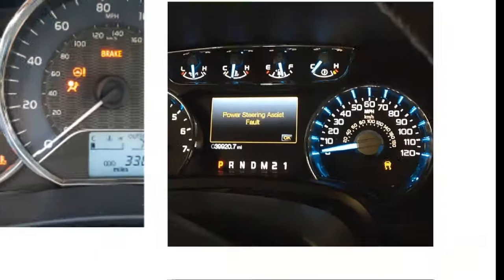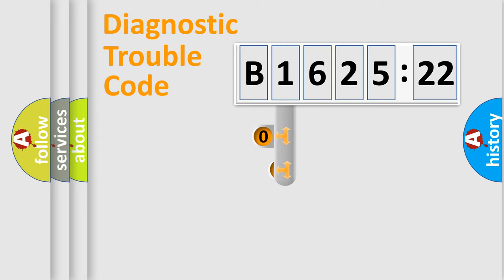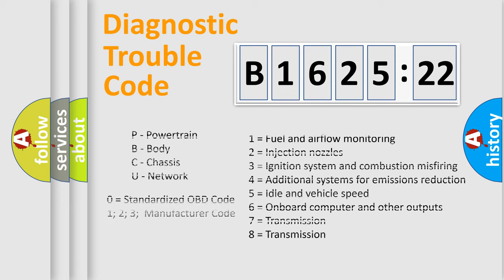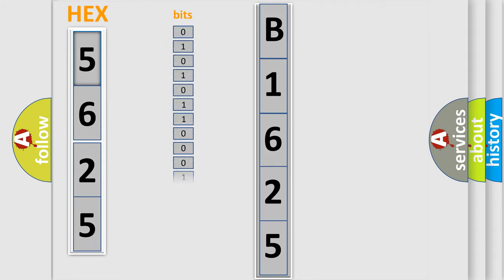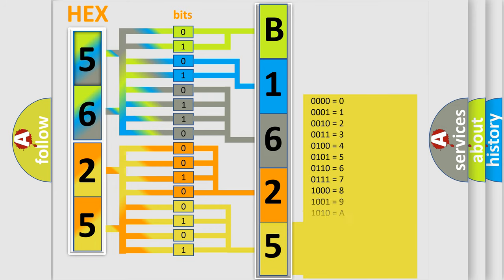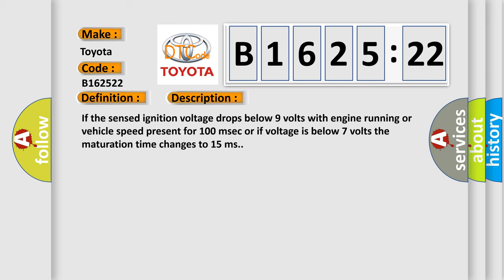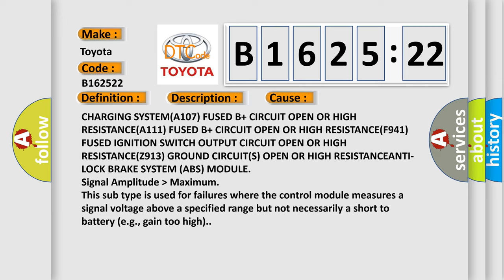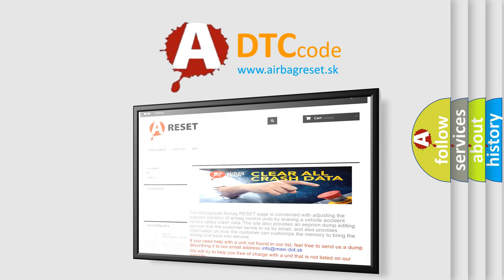DTC Toyota B1625-22 Short Explanation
Contents:
0:21 Basic DTC analysis according to OBD2 protocol standard.
1:48 Insight into programming
2:58 A diagnostically understandable description of the Diagnostic Trouble Code
3:05 Basic error definition

Make:
Toyota
Code:
B1625 22
Definition:
Battery Voltage Low - Circuit Voltage Below Threshold
Description:
If the sensed ignition voltage drops below 9 volts with engine running or vehicle speed present for 100 msec or if voltage is below 7 volts the maturation time changes to 15 ms.
Cause:
CHARGING SYSTEM(A107) FUSED B+ CIRCUIT OPEN OR HIGH RESISTANCE(A111) FUSED B+ CIRCUIT OPEN OR HIGH RESISTANCE(F941) FUSED IGNITION SWITCH OUTPUT CIRCUIT OPEN OR HIGH RESISTANCE(Z913) GROUND CIRCUIT(S) OPEN OR HIGH RESISTANCEANTI-LOCK BRAKE SYSTEM (ABS) MODULE
Failure Type: